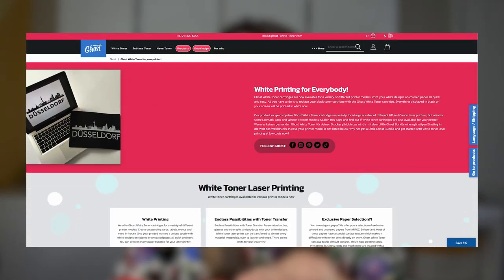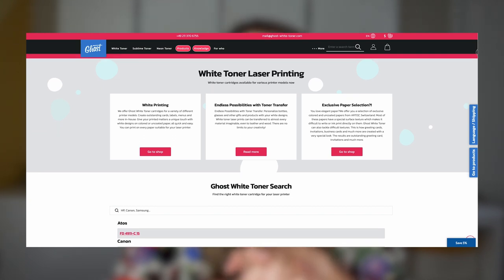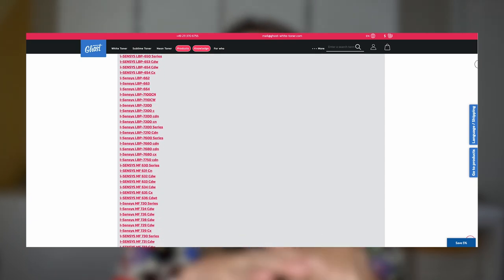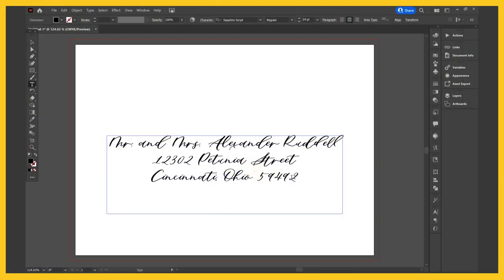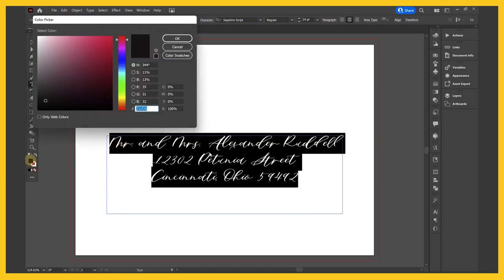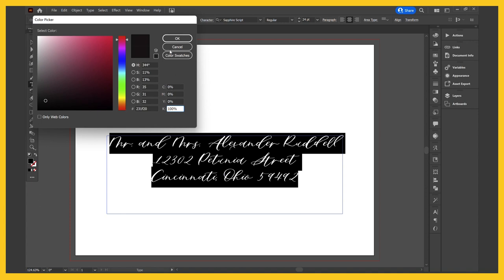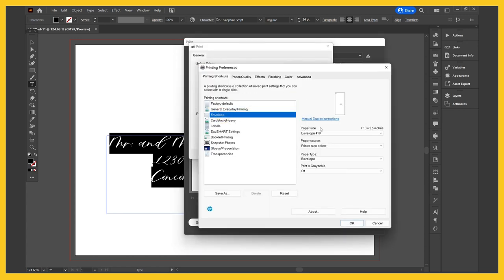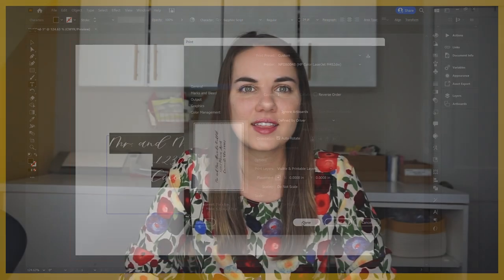White Ink Printing | How to Print White Ink Stationery with Ghost Toner!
White Ink Printing - In this video, I show you how you can print white ink onto your stationery using Ghost White Toner!